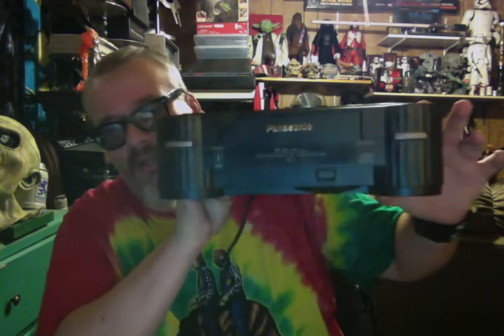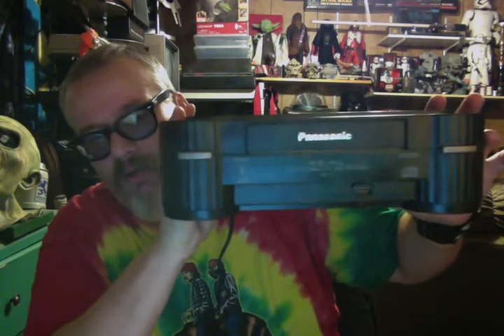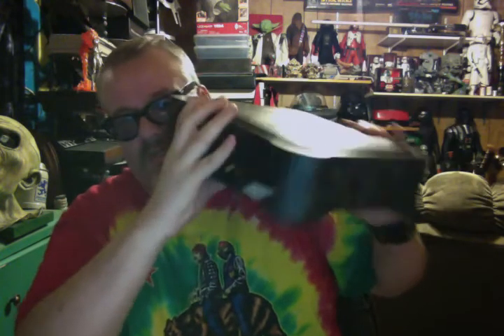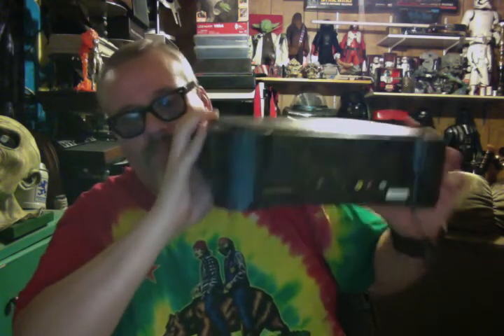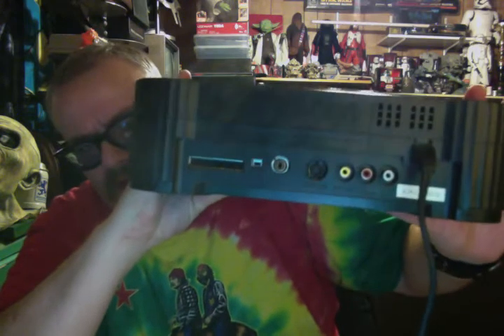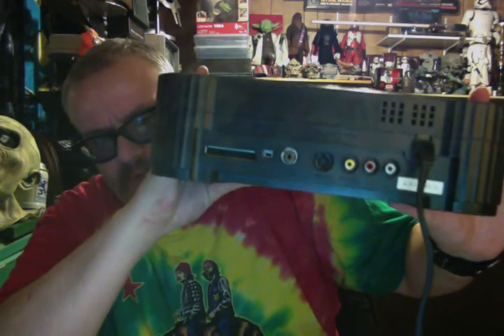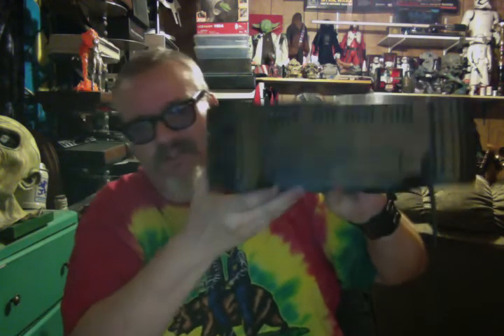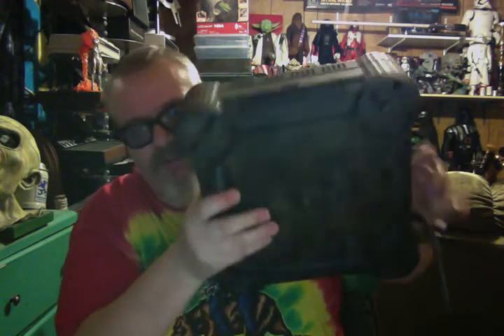Retro game pickups for July and start of Aug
Finally found some more retro games and got a new system fore the collection.